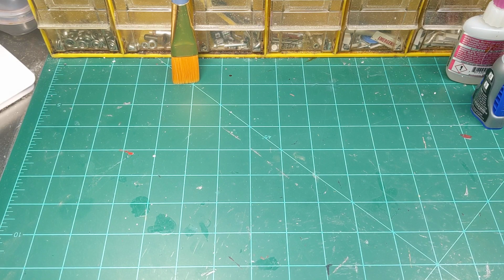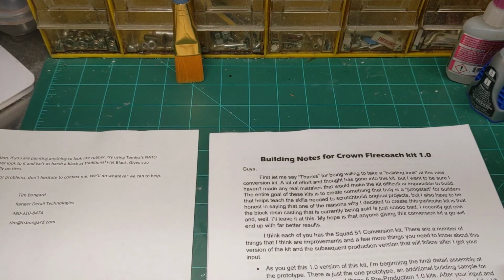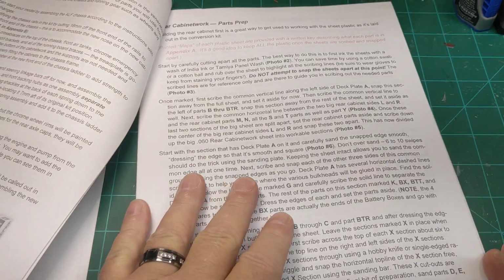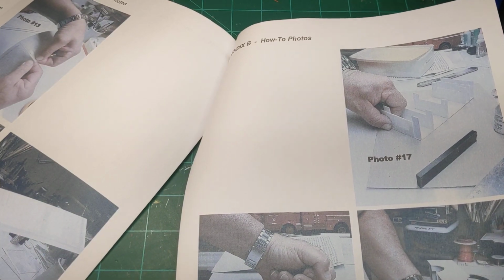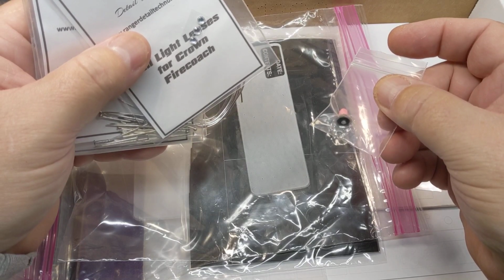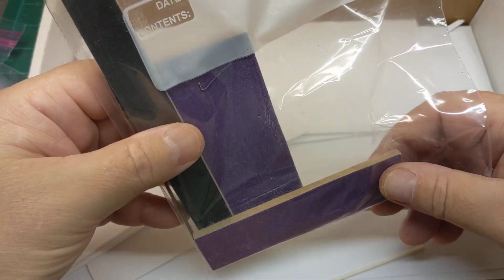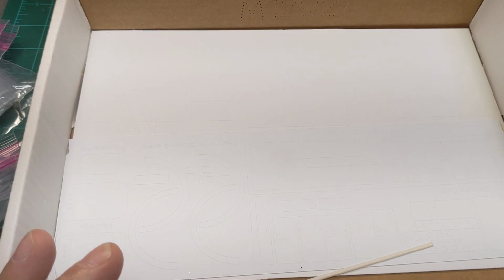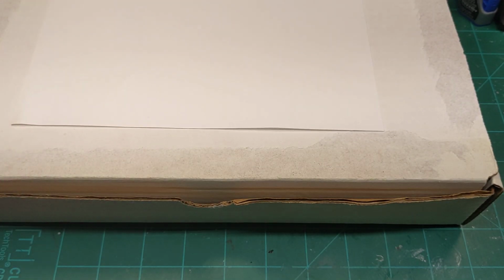Engine 51 from EMERGENCY!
A kit review of Ranger Detail Technologies E51 kit.